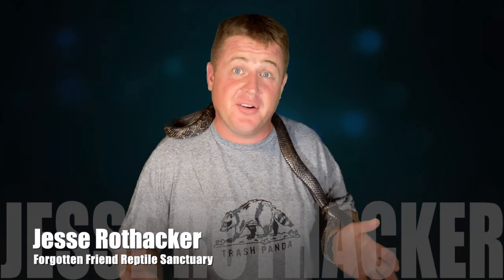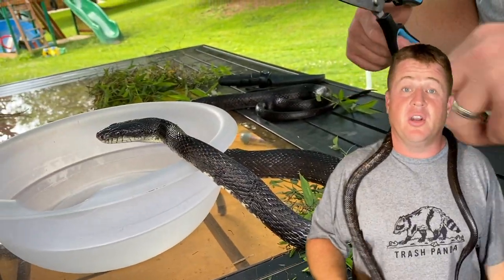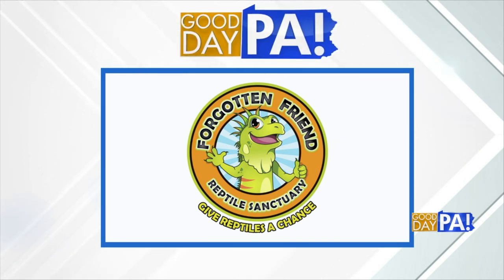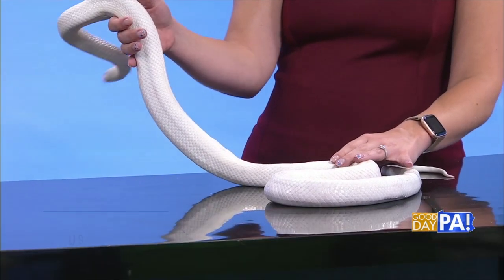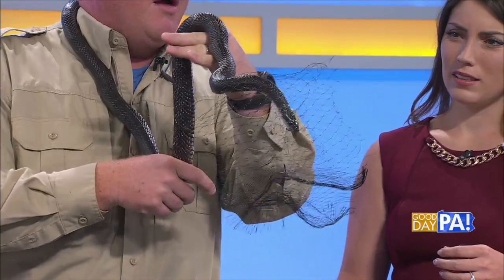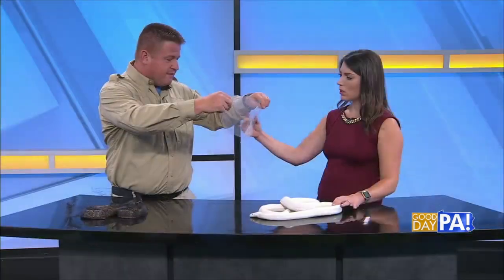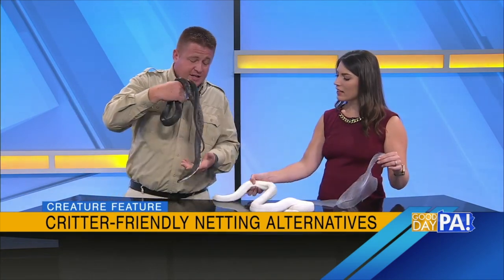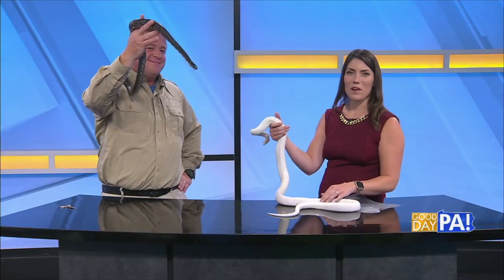Garden Netting KILLS Wildlife!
Plastic garden netting is killing wildlife all over the world! To help spread awareness of this deadly product, Jesse takes rat snakes on Good Day PA on ABC 27 to demonstrate safe alternatives, and even rescues one of the snakes from an entrapment on live television.

The critter-safe netting used in this video is: